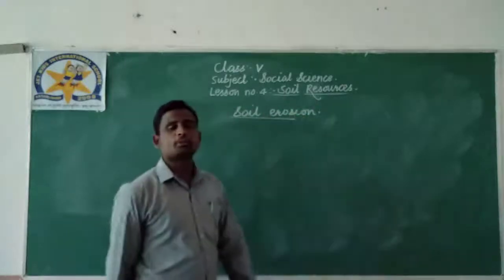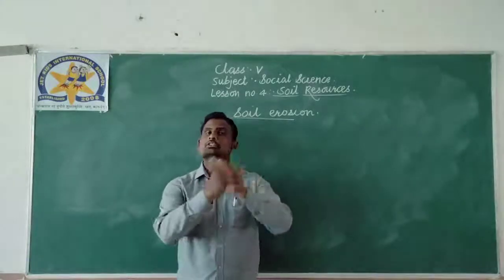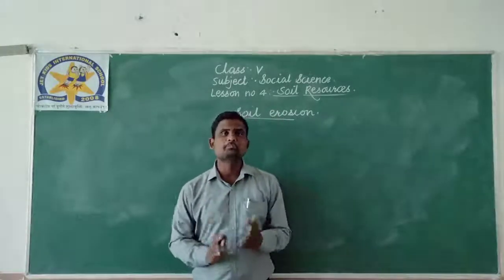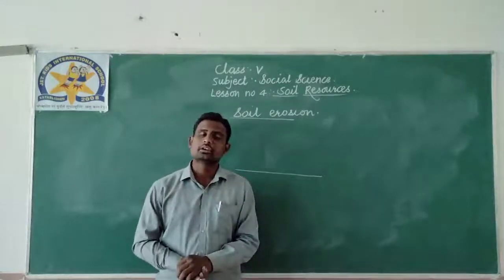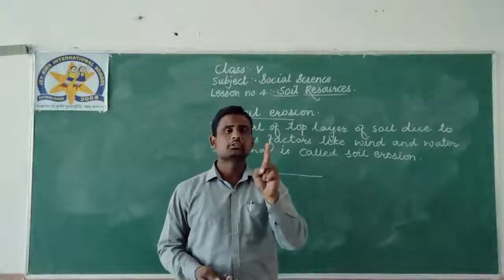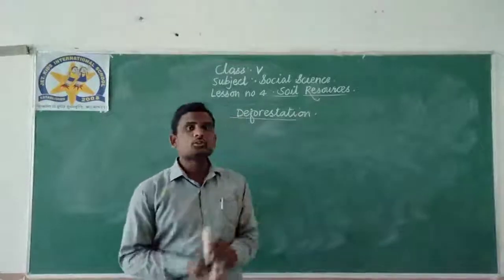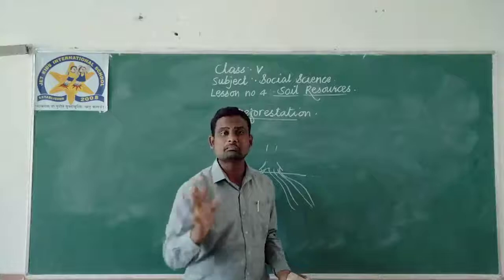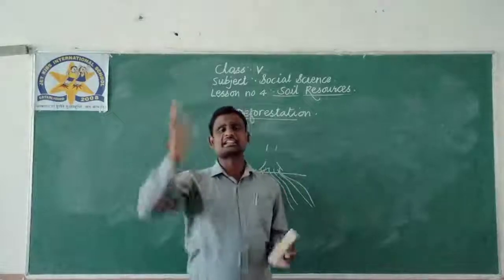03-10-2020 CBSE CLASS 5 //SOCIAL SCIENCE// TOPIC:- Effects of soil erosion